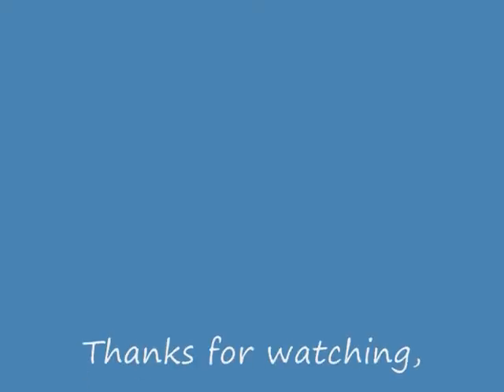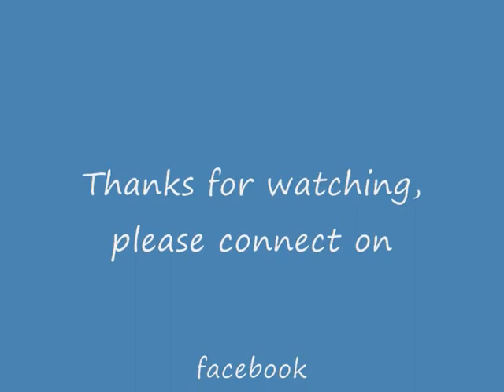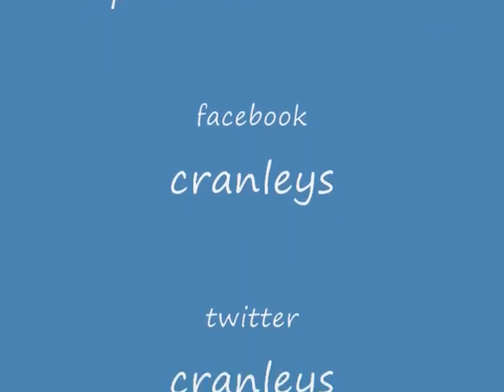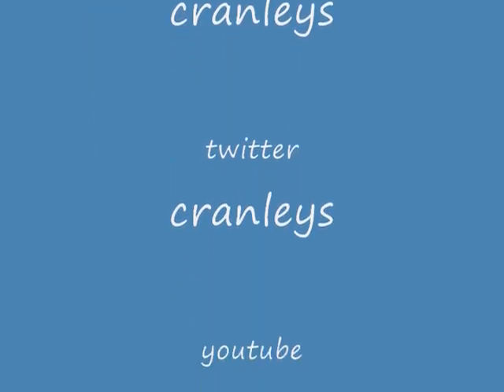Compare3accountants - Understanding VAT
VAT is a complex area of tax. Being a small business getting to understand what your accountant can be talking about is never easy. By watching this video you gain an understanding into what steps and logic you need for your small business. It will avoid the need to meet up with your accountant and saves you time.